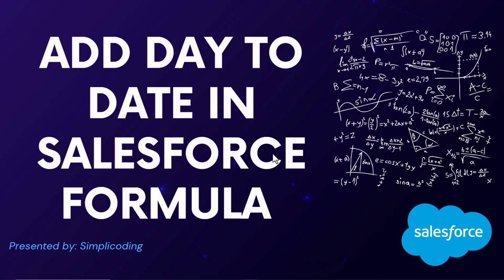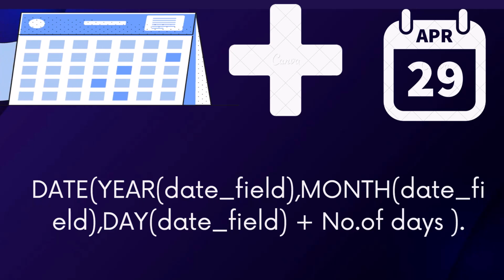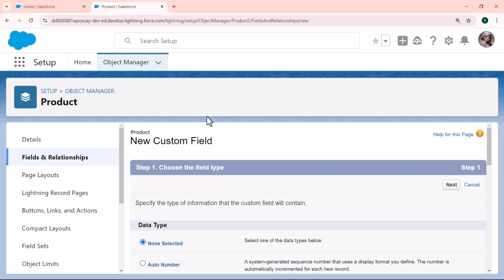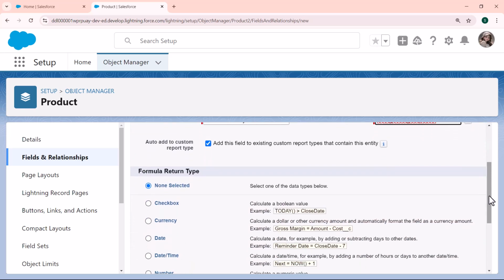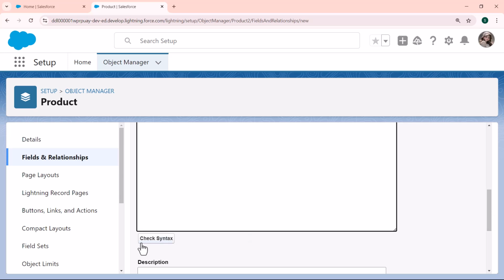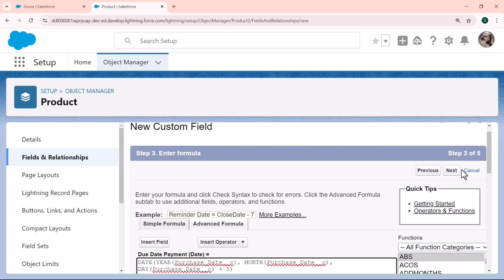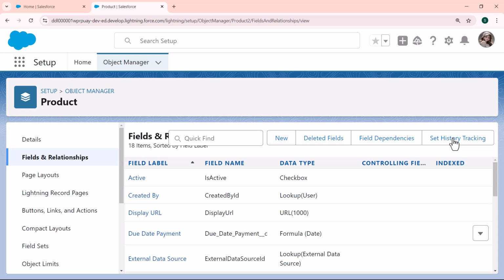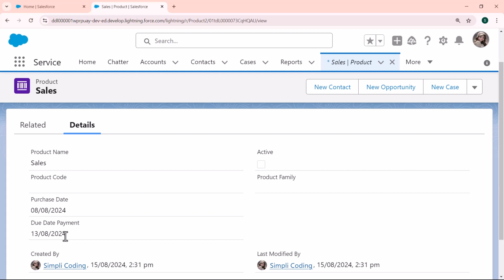How to Add Days to Date in Salesforce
In this Salesforce tutorial, we will explain how to add days to date in Salesforce and we will also explain the step-by-step process of adding days to date in Salesforce.